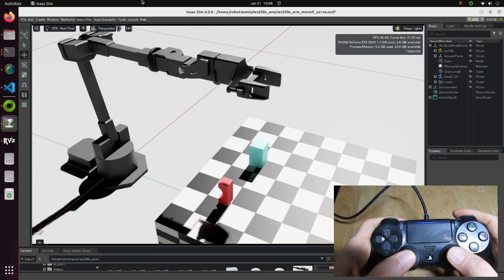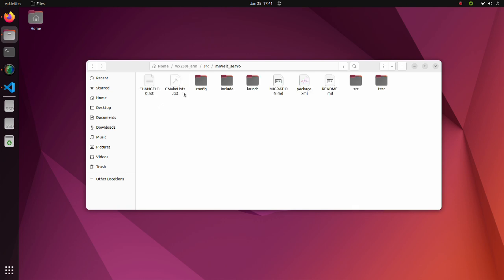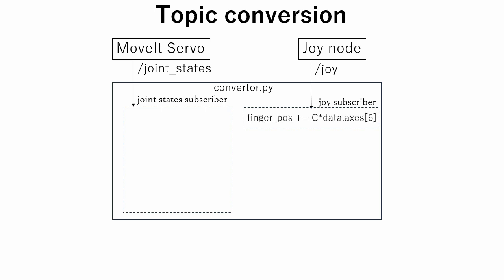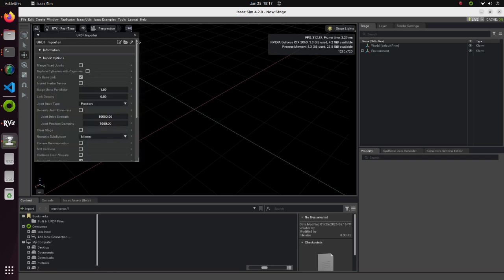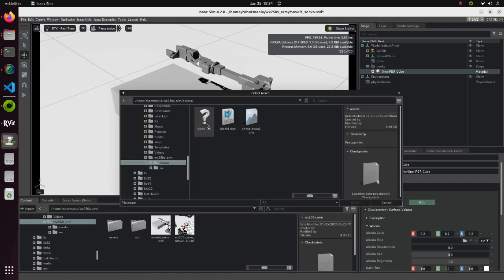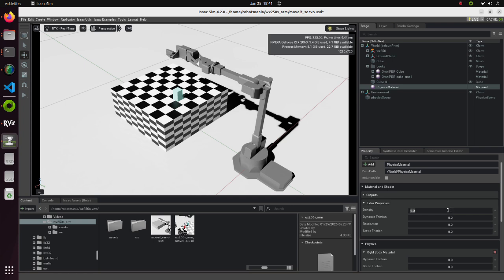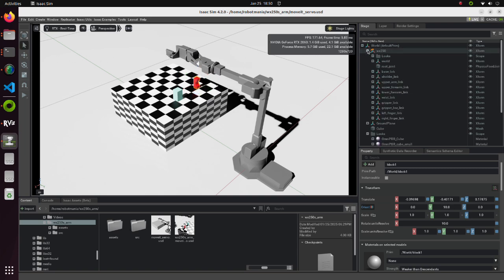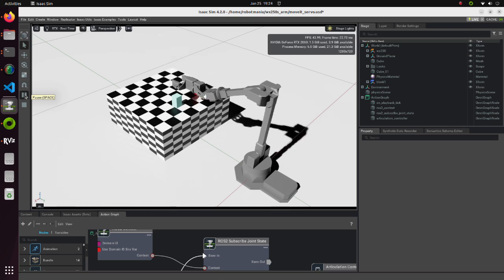Arm Manipulation in Isaac Sim Using MoveIt Servo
In this tutorial I explain how to operate a robotic arm in Isaac Sim.

Ubuntu22.04LTS
ROS2: Humble